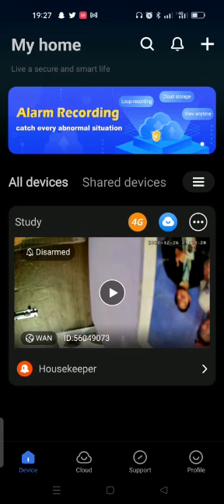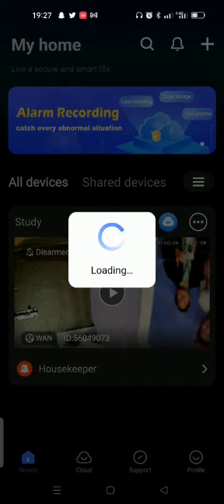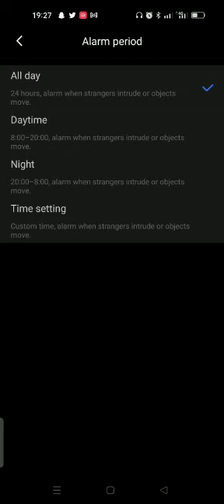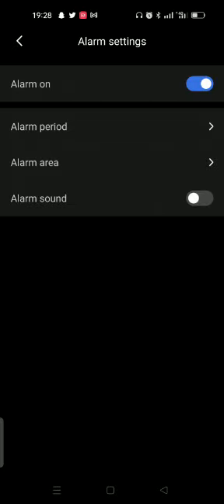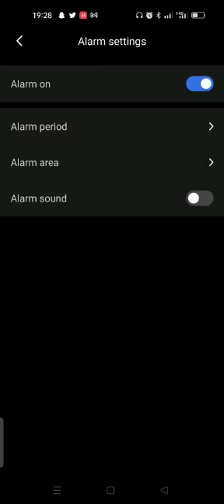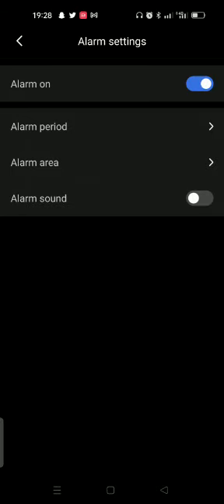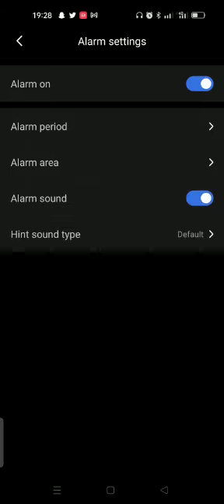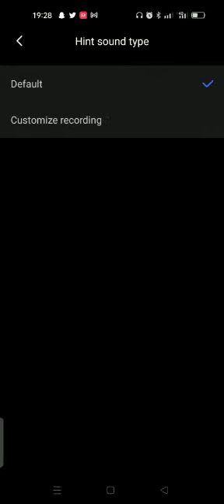How to turn on Alarm for Motion Detection on 4G PandoraBiz Smart CC Camera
This video tutorial is about how to turn on Alarm for Motion Detection on 4G PandoraBiz Smart CC Camera